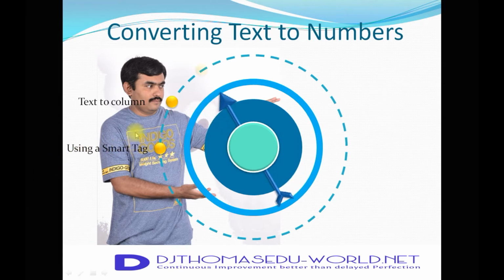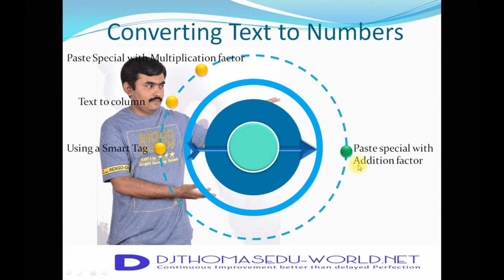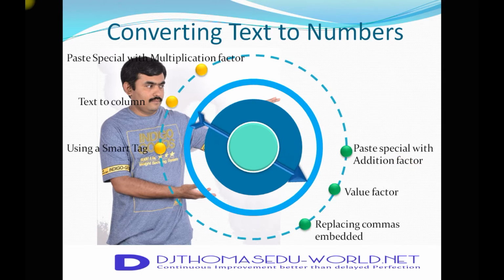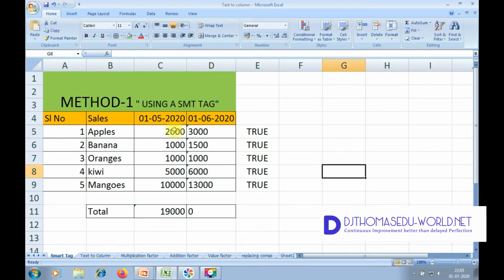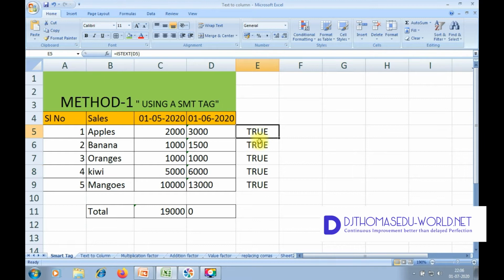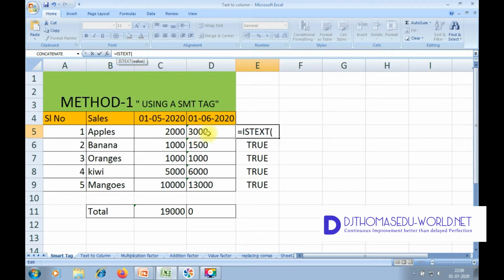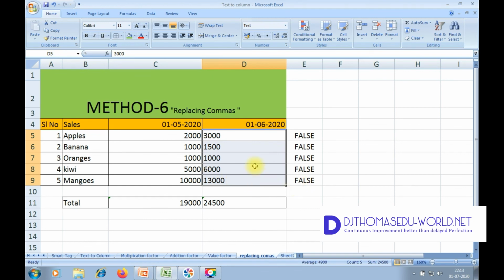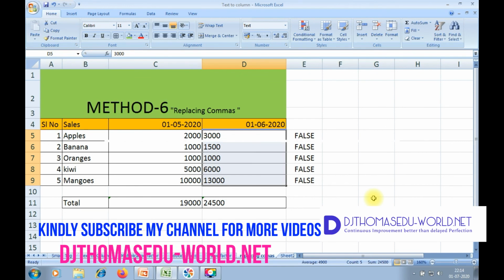How to Convert a Text to Numbers in Excel -6 different methods of conversion Explained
"This Video contains 6 different methods to convert a data which was in a Text format , to a number format especially the numbers which are in a text format is difficult to obtain any calculated values, the difficulty is overcome by converting all the values to a Number format and obtain a number format data useful for calculation."